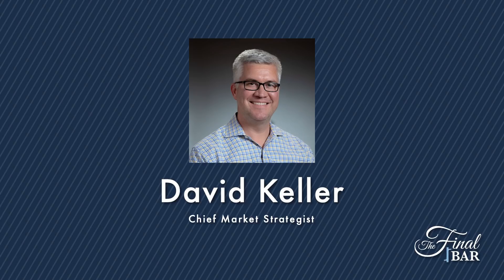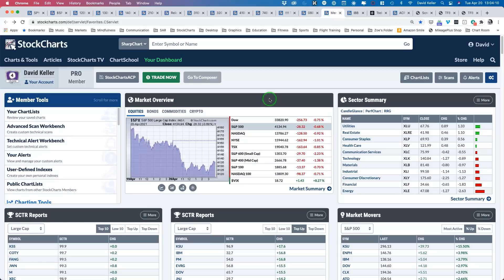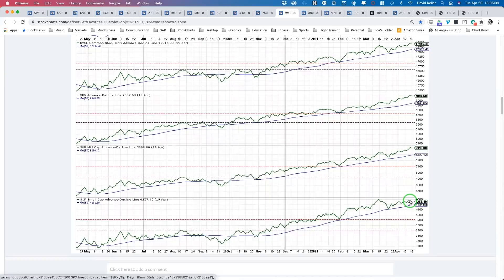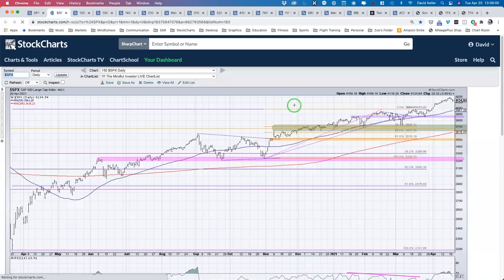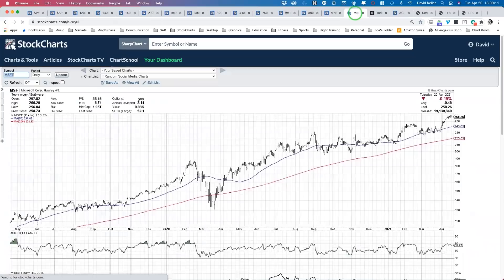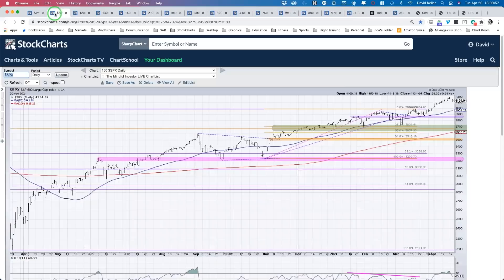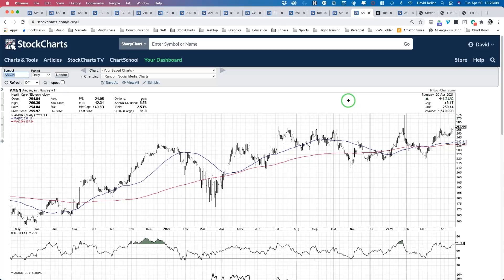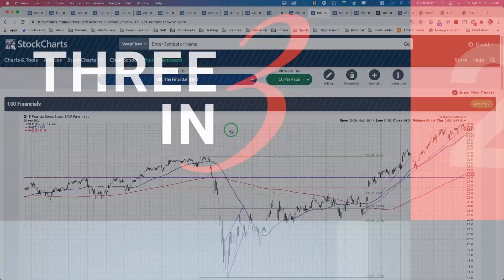Long-Term Uptrend, Short-Term Distribution | David Keller, CMT | The Final Bar (04.20.21)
Guest John Kosar, CMT of Asbury Research shares his proprietary Asbury Six model and highlights key support levels for the S&P 500 and Nasdaq 100.  Host David Keller, CMT focuses on stocks breaking support and answers viewer questions on biotechs and commodities.

0:00 - Intro
2:56 - Market Recap
13:24 - John Kosar, CMT
19:54 - Mailbag
26:23 - 3 in 3